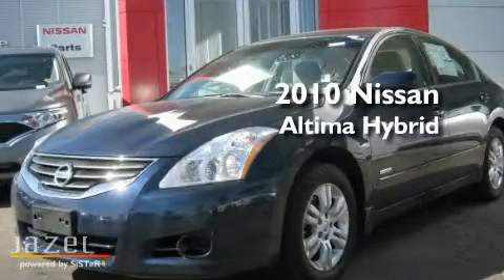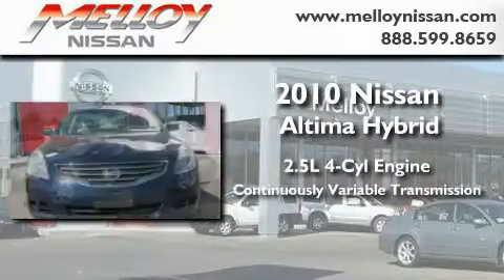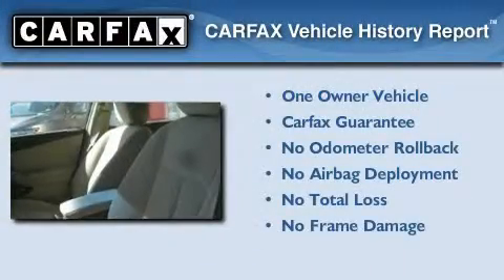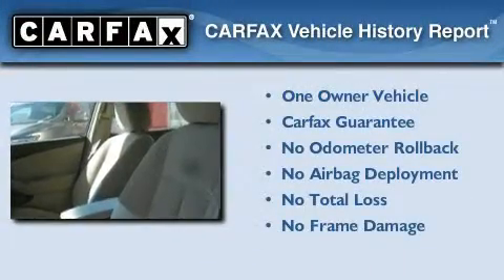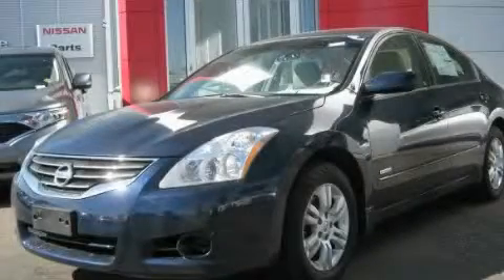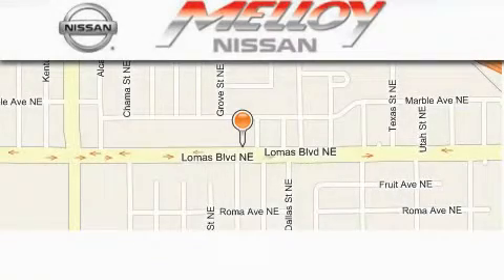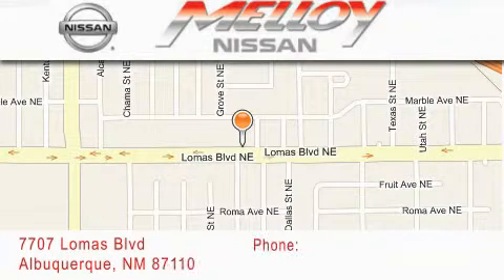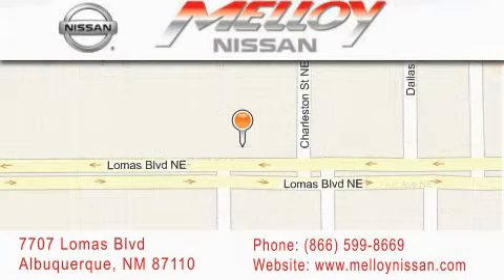2010 Nissan Altima Albuquerque NM NM 87110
Year : 2010

 Make : Nissan

 Model : Altima

 Engine : Gas/Electric I4 2.5L/

 Trans . : Variable

 Exterior : Navy Blue Metallic

 Miles : 29,719

 Stock : P6865

 Melloy Nissan

 7707 Lomas Blvd.

 2010 Nissan Altima Albuquerque, NM NM